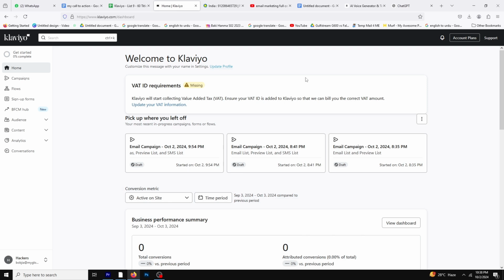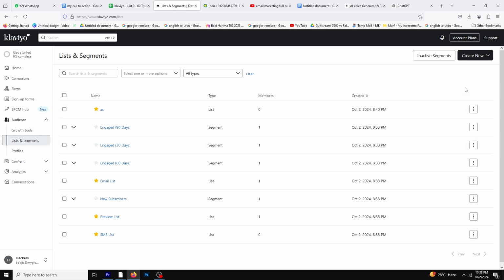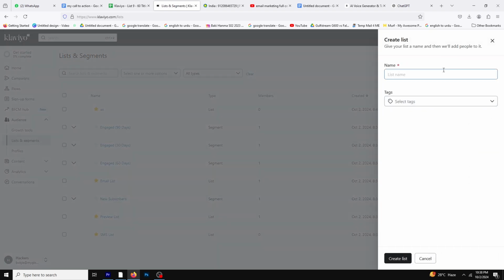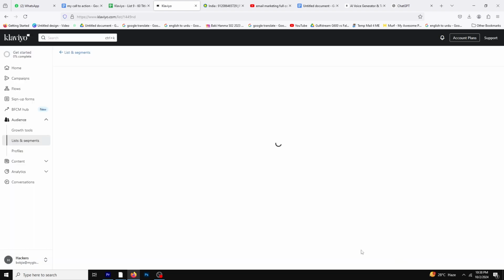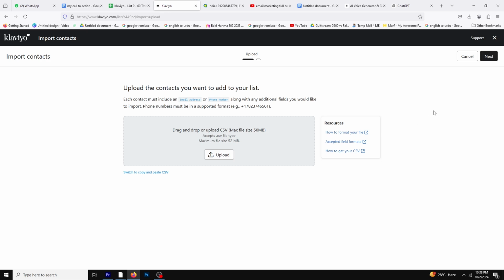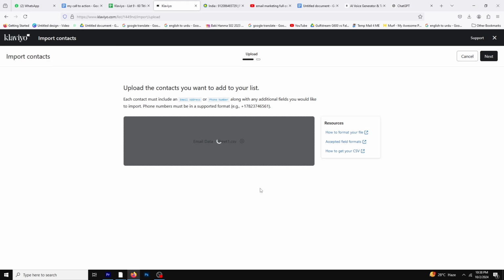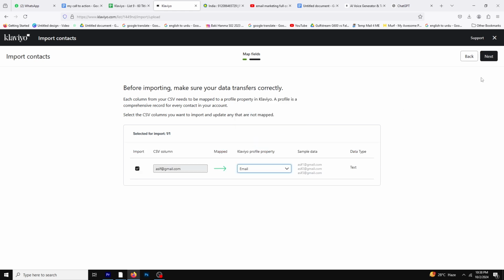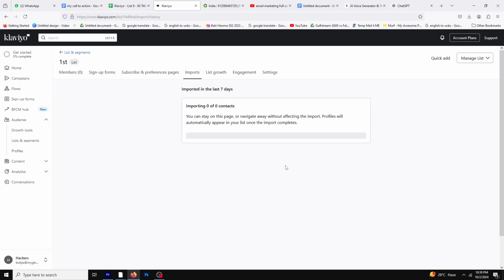How to Create Subscriber List on Klaviyo (Step By Step)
In this video, we’ll guide you through the step-by-step process of creating a subscriber list in Klaviyo. This tutorial makes it easy to get started with effective email marketing!

Build Your Email List Efficiently